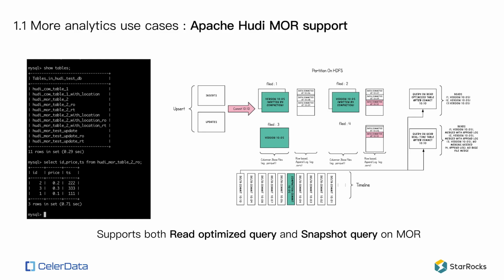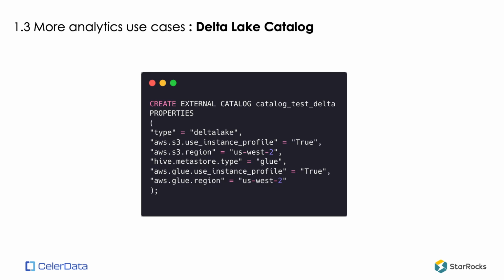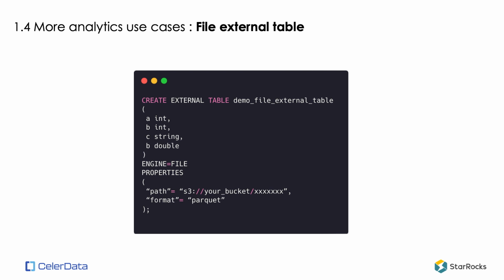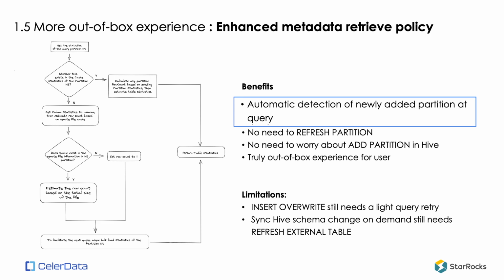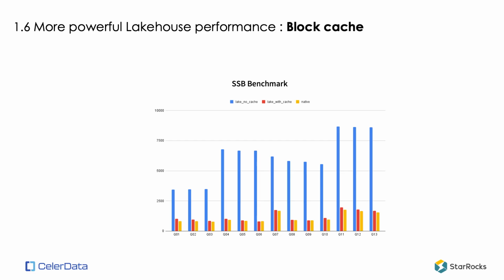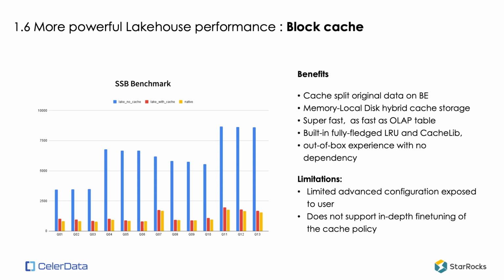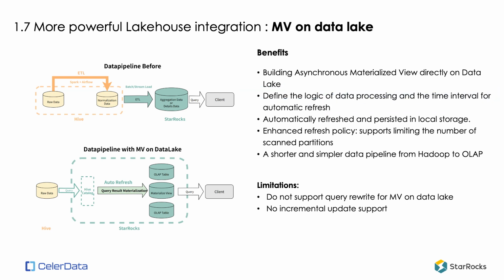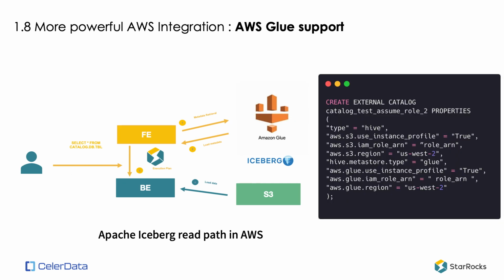StarRocks V2.5: New Data Lake Analytics Features Explained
The latest StarRocks V2.5 makes significant enhancements to Data Lake Analytics.

00:00 Overview
00:28 Support for querying Apache Hudi's MOR tables: provides better support for real-time DLA scenarios, such as analyzing real-time data ingested from Apache Flink CDC to Apache Hudi.
00:57 MAP STRUCT for Apache Hive External Catalog: StarRocks can be used in more complex and diverse DLA scenarios, and also help users to seamlessly migrate existing SQL workloads to StarRocks.
01:27 Delta Lake Catalog: allows you to query Delta Lake tables with zero data migration.
01:59 File External Table: allows you to directly query Parquet and ORC files stored in distributed file system (DFS) or object storage without using a data lake metastore.
02:39 Enhanced metadata retrieve policy: In ad-hoc scenarios, this feature enables business teams to query data without perceiving data updates in underlying partitions.
03:34 Block cache: splits files in external storage systems into blocks and caches these blocks in StarRocks' local disks, memory, or a combination of both. This significantly accelerates queries and improves the performance of DLA. With local cache, the query performance is comparable to querying StarRocks native tables.
04:45 Building Materialized View directly on Data Lake
05:45 Integration with AWS Glue: AWS Glue can be used as a lake analytics metastore for Apache Hive, Apache Hudi, Apache Iceberg, and Delta Lake, which brings a ready-to-use lake analytics experience to AWS public cloud users.
06:30 Check out CelerData if you need enterprise-standard features, dedicated support, or want these benefits on the cloud. Learn more at

For a complete overview of features, see the official [Release Notes]

This latest update reflects the project's, and its community of contributors', commitment to delivering ultra-fast query performance at the lowest possible cost for its users worldwide.